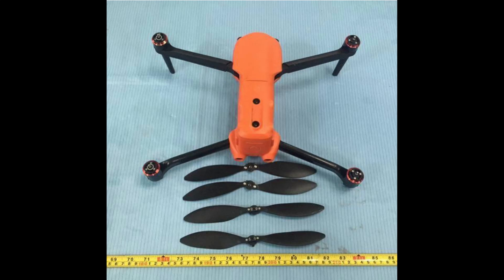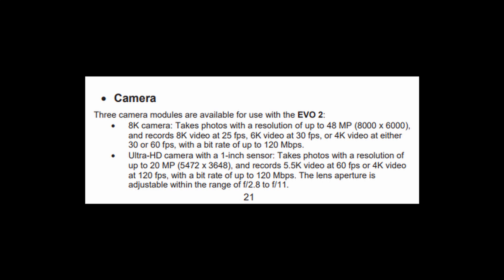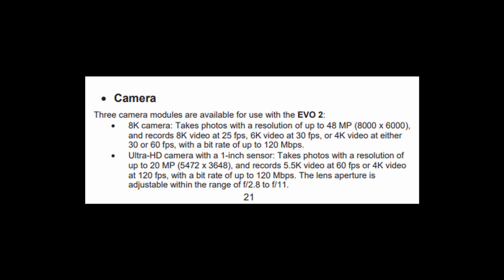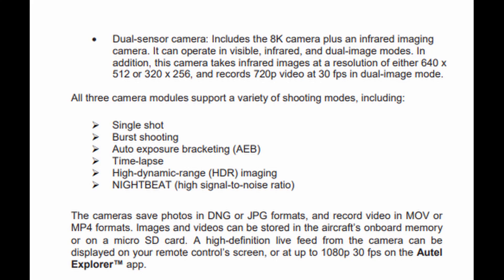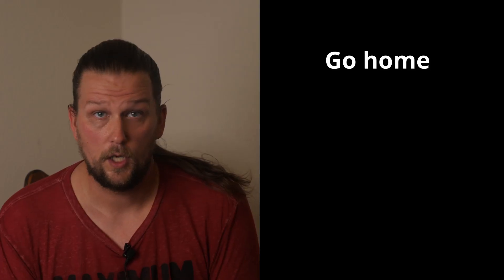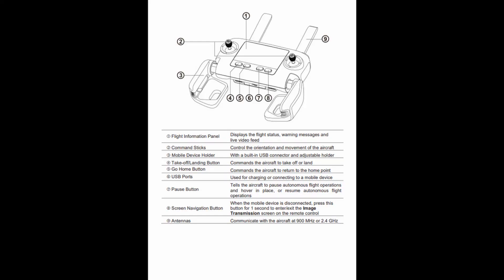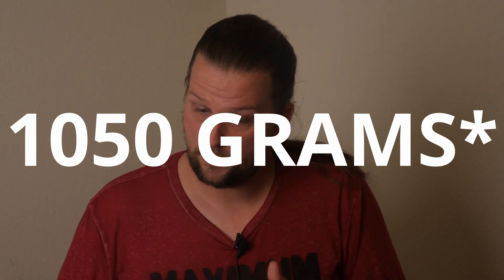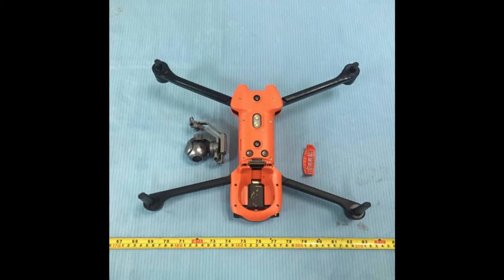New LEAKED Autel Evo 2 details and Specs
Evo2 leaked I saw the new FCC leak of the Autel Robotics Evo 2 and got to scouring the user manual for details, come check it out.
Guess what? It has interchangeable gimbal MODULES, a 35 minute flight time and a built in screen on the controller and a 7KM max control and video transmission distance
There’s 3 camera modules, an 8k, a 5.5k and a dual Infrared 8k module.
The 8k supports up to 25fps, 48mp pictures, 6k @30fps, and 4k at 30 or 60fps bit rate of up to 120 megabits per second
The 5.5k module goes up to 60fps, support 20mp pictures,  and a 4k mode up to 120fps with a max bitrate of 120 megabits per second and an f/2.8 -f11 aperture.
Dual Infrared module will support 8k and have a dual mode
Some of the available modes include
Single shot
Burst
Automatic exposure bracketing or AEB
Timelapse
HDR
Nightbeat(the night time shooting mode)

Stills are shot in DNG or JPEG

Supports up to 128GB micro sd card
Now there’s the
The Smart Flight system sensor package
This includes the IMU, which is a gyro and accelerometer
A compass
GNSS receiver
Barometer
Ultrasonic sensors
And the binocular vision sensing system which includes visual sensors in all directions

Different modes include
Go HOMe, basically return to home
Fail safe: Go home that happens when comms are lost or battery is too low
Smart Tracking with 3 different modes
Gesture Commands
Accurate landings
The Screen will include a built in OLED 330 nits with an operating time of 3.2  hours
Specs
Max speed 45mph
Weight 1050g

Follow me on the major socials.

Unnecessarily long facts about myself
Drones I use:

Pre-ordered:
Skydio 2

Cameras I use:
Blackmagic Pocket Cinema Camera 4k
Panasonic Lumix G9
GoPro Hero 8 Black (returned)
GoPro Hero 7 Black x2
Insta360 One X
iPhone XS MAX
iPad Pro 10"

Sound:
Zoom F1
Zoom H6

Other:
Atomos Shogun Flame
Godox SL-60W
Godox SL-150W

I used to be in the Navy on a Submarine

Retired Drones:
Extreme Flies Microdrone 3.0
Bunch of little helicopters

New editing computer as of 10/03/2019
AMD Ryzen 9 3900X water cooled
ASUS ROG CROSSHAIR VIII HERO
AMD Radeon™ VII 16GB
32GB (8GBx4) Corsair Vengeance Pro DDR4-3000MHz
WD Black m.2 Nvme 500GB SSD
2TB Intel® 660P SERIES PCIe NVMe M.2 SSD

Old Editing computer:
Intel i7-8700k @3.7GHz water cooled
ASUS Prime Z370-P
Nvidia GeForce GTX 1070 Ti 8GB DDR5
32GB DDR4-2400
2TB Intel® 660P SERIES PCIe NVMe M.2 SSD